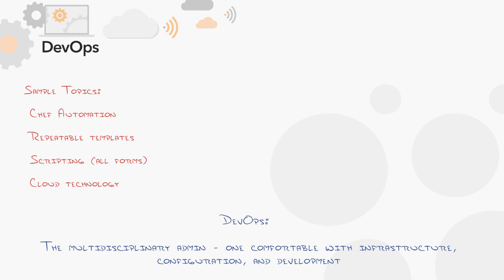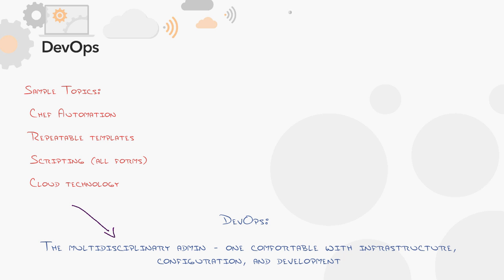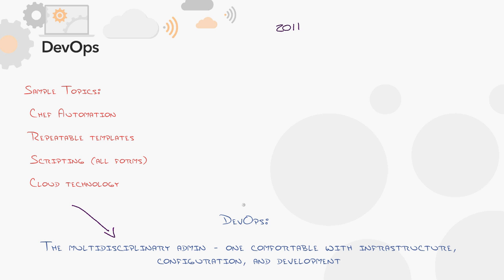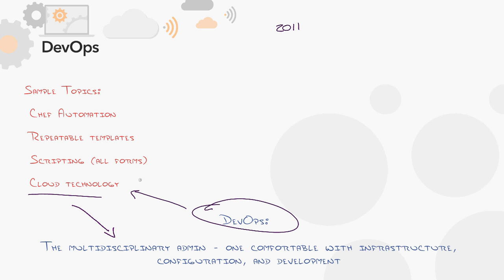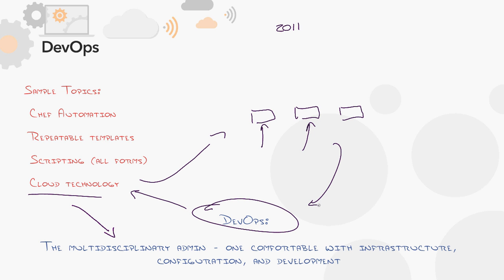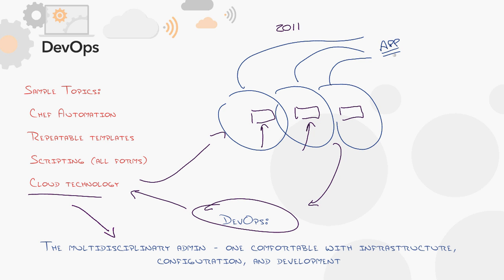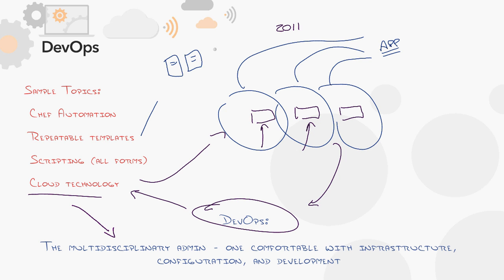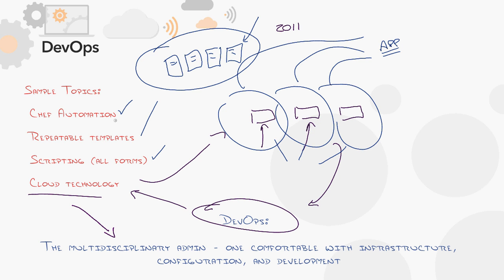What is DevOps?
In this video, Jeremy Cioara covers the basics of pursuing a DevOps career path, which allows you to become a multidisciplinary admin. He’ll talk about relevant topics, such as chef automation, repeatable templates, all forms of scripting, and various applications of cloud technology.

Jeremy defines a DevOps administrator as a multidisciplinary admin who is comfortable with infrastructure, configuration, and development.

This is essentially a super admin, but one who isn’t really focused on the nitty-gritty of everything. They typically rely on cloud technology, like Amazon Web Services or Microsoft Azure, to do the work for them.

Think of it this way: cloud technology has created modular building blocks in the cloud that automatically deploy network infrastructure for you. Someone behind the scenes has done all of the detailed work, and a DevOps administrator excels at leveraging all of those into a comprehensive system.